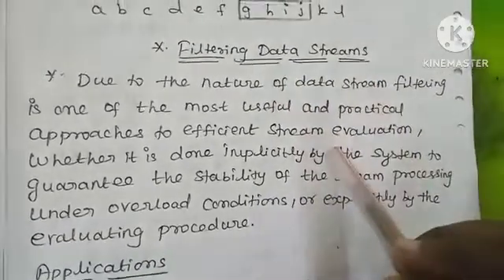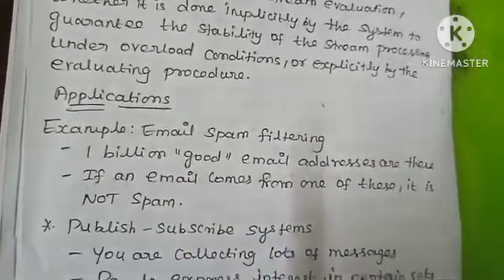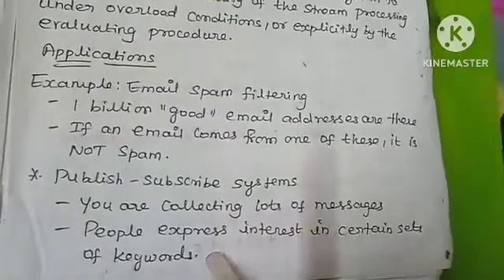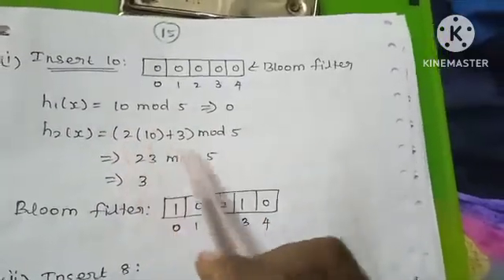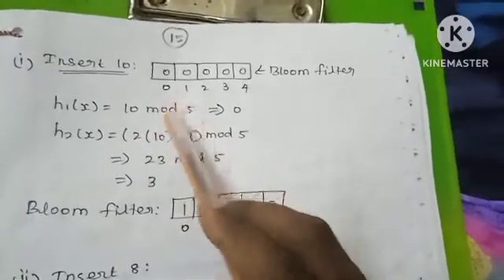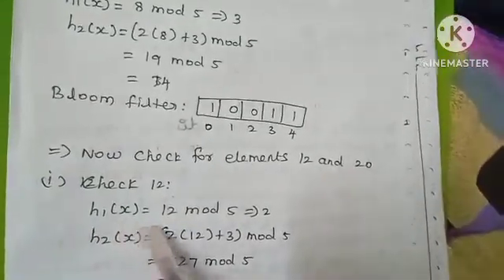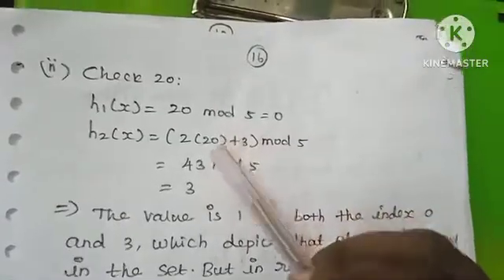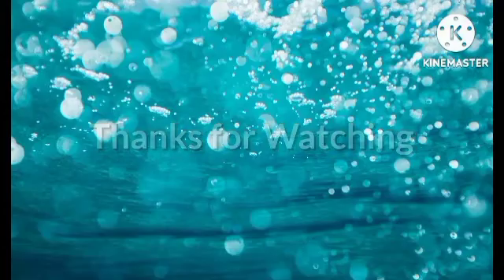Filtering Data Streams | Bloom Filter| big data in tamil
This content is about filtering Data Streams and Bloom Filter in big data analytics in tamil with example